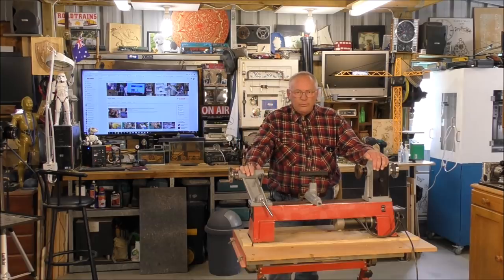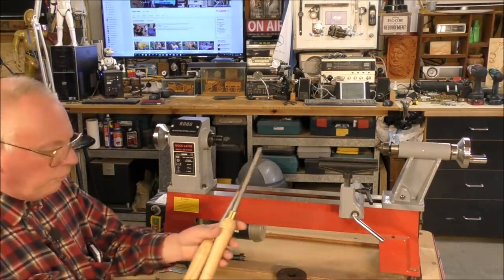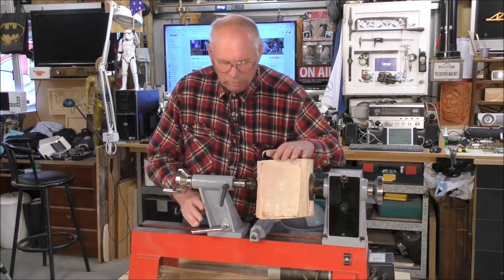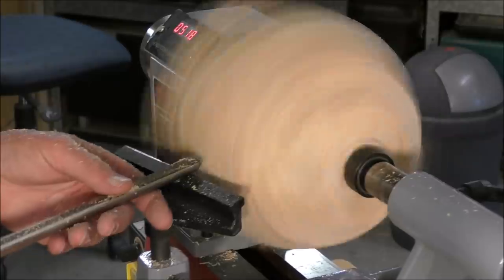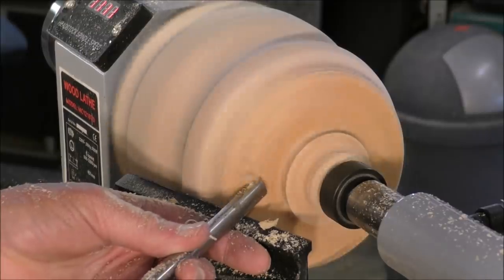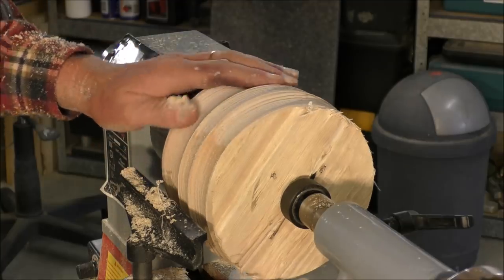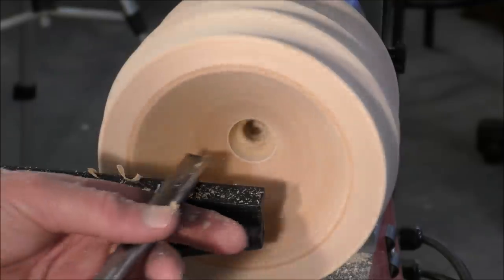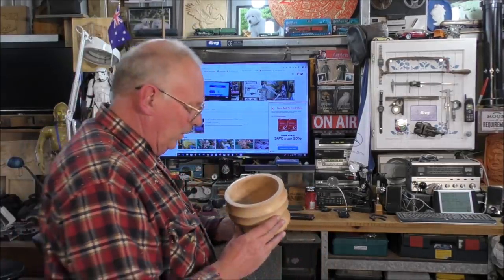299 Wood-turning A to Z for beginners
Roger Webb demonstrates the how-to of Wood-turning A to Z for beginners

Wood Lathes, CNC's, Laser's, CAD/CAM, Carpentry and 3D printing tutorials